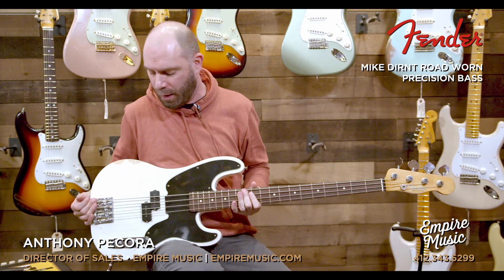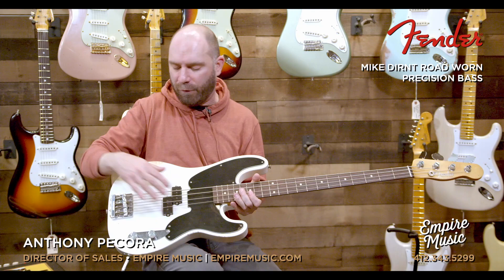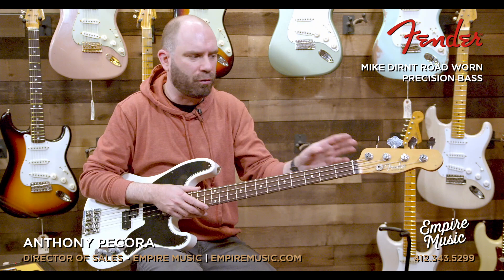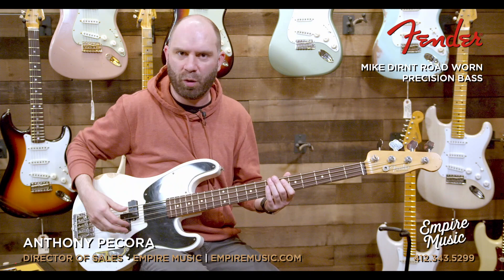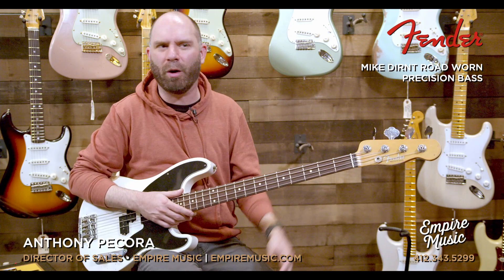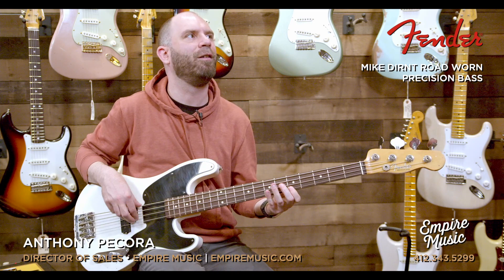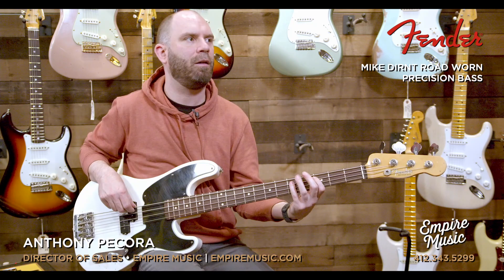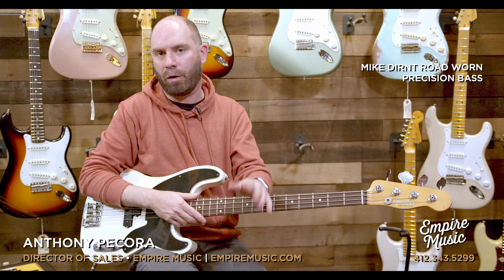Fender Mike Dirnt Roadworn Precision Bass - EMPIRE MUSIC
00:00 - Intro/Specs
04:32 - Playing Examples
09:02 - Conclusion/Store Info